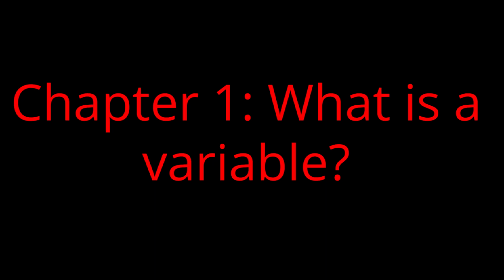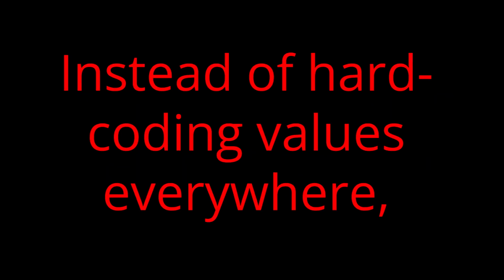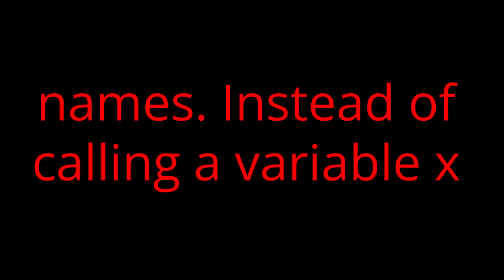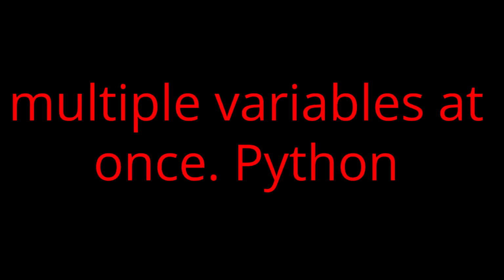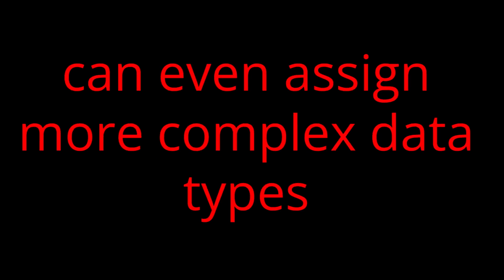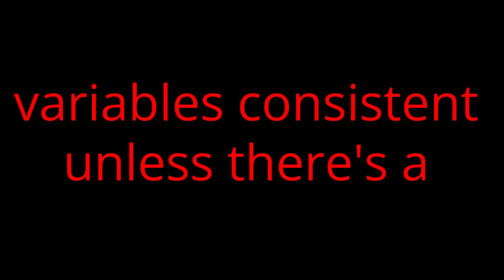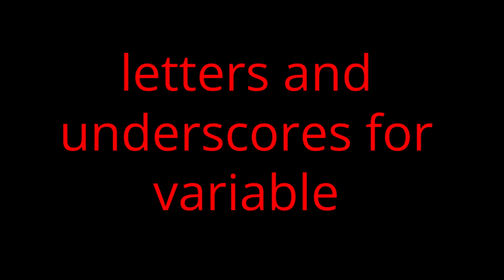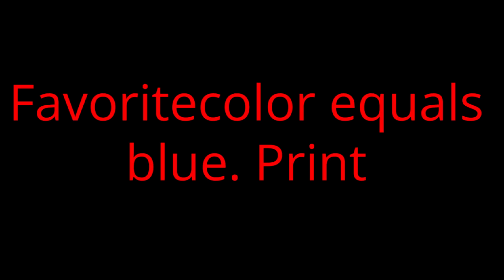📌 Python Variables Explained | Beginner-Friendly Python Tutorial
Welcome to this beginner-friendly Python tutorial where we break down one of the most essential concepts in programming — Variables in Python.

How to create and use them

Different data types (string, integer, float, boolean)

Real examples and hands-on tips

Whether you're just starting your coding journey or brushing up on the basics, this tutorial will give you a solid foundation to build upon.

🧠 Practice Challenge Included at the end of the video!

📄 Full Code Examples: [your website or GitHub link, if any]